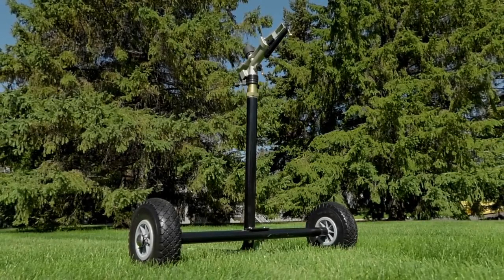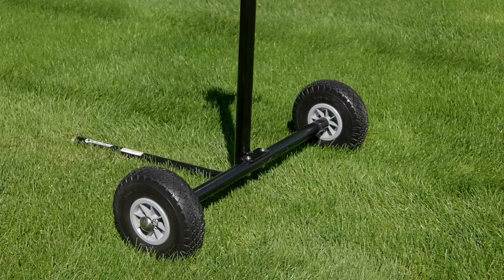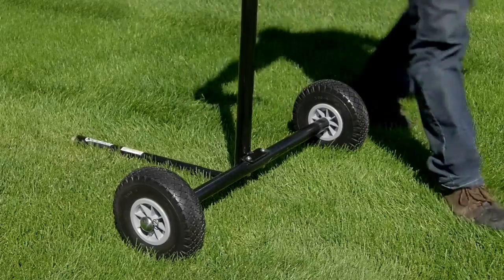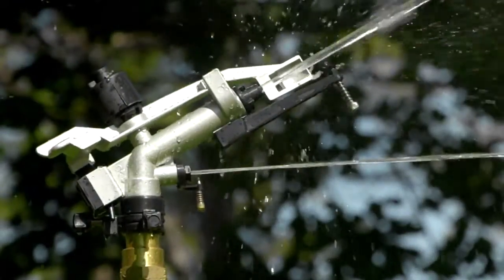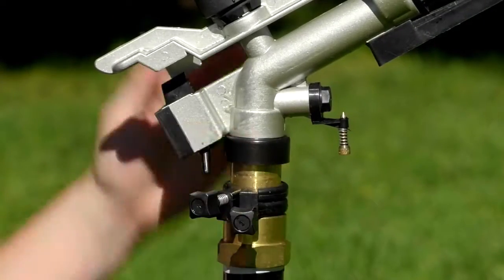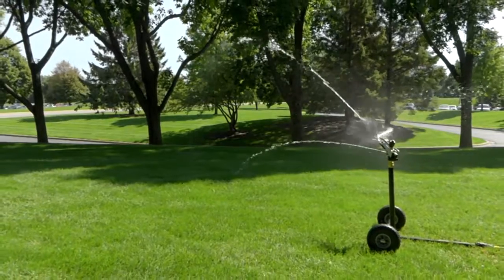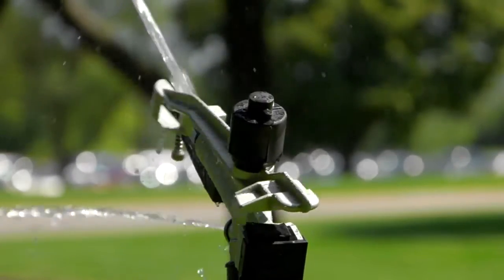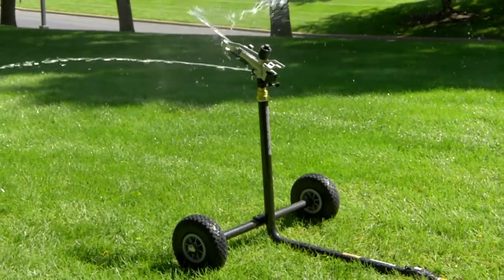Strongway Wheeled Sprinkler - 1 1/4in. Sprinkler Head with 5 Nozzles, 10in. Flat-Free Tires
The Strongway Wheeled Sprinkler cart is constructed with heavy-gauge 1 1/4in. steel pipe and 2 wheels for easy mobility. The adjustable sprinkler can be set to full or partial circle spray patterns to match the coverage you need. Up to 17,000 ...